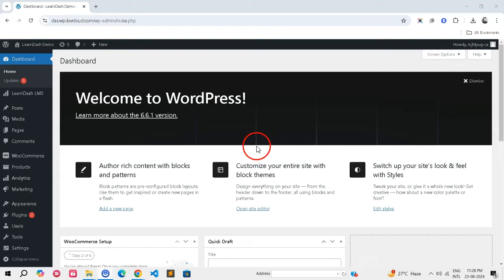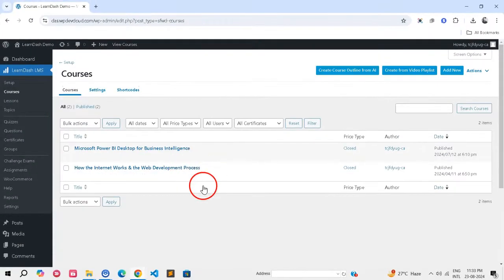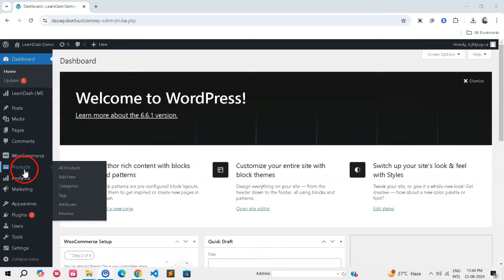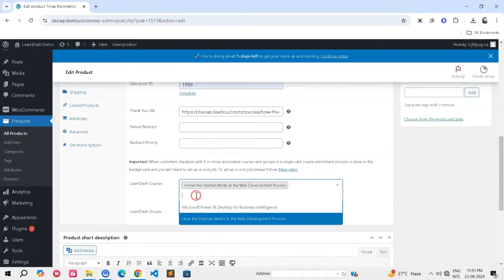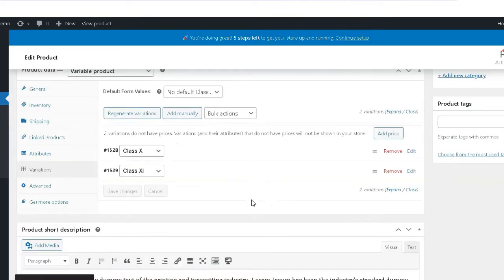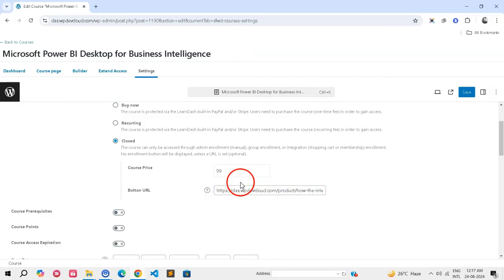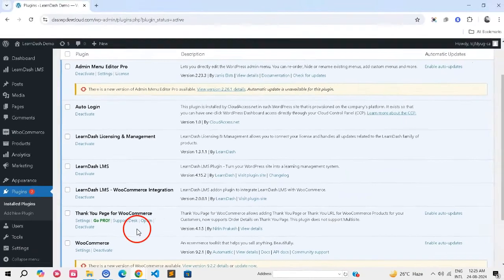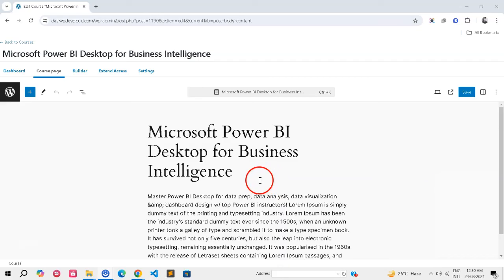How to Integrate LearnDash with WooCommerce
Learn how to seamlessly integrate LearnDash with WooCommerce in this step-by-step tutorial! Discover how to set up a powerful e-learning platform by combining the best of online courses with the flexibility of WooCommerce for selling them. Whether you're new to LearnDash or looking to boost your course sales, this video will guide you through the entire process. Watch now to unlock the full potential of your WordPress site!